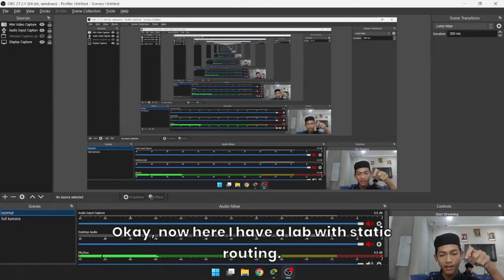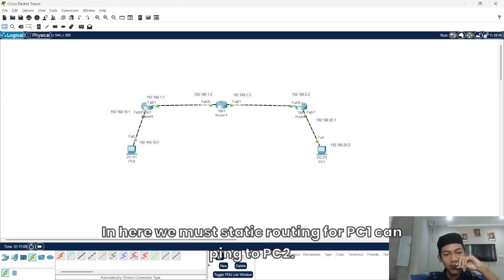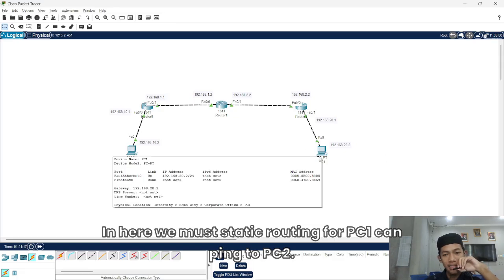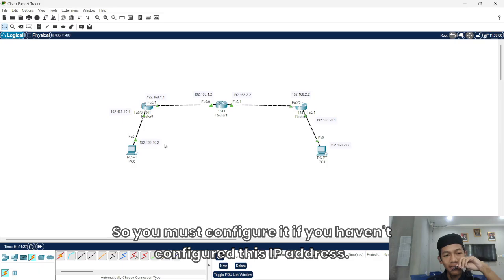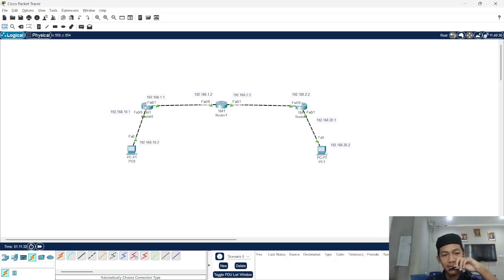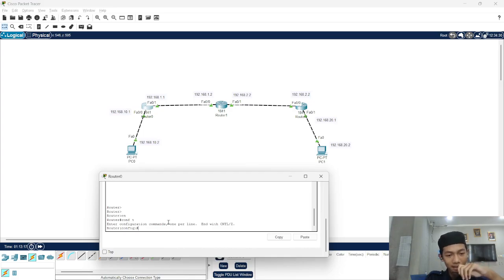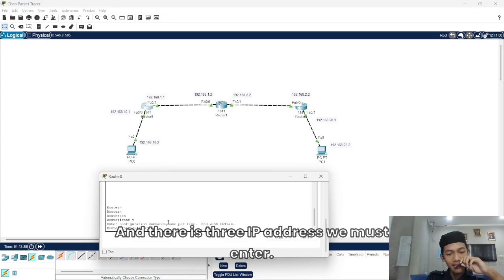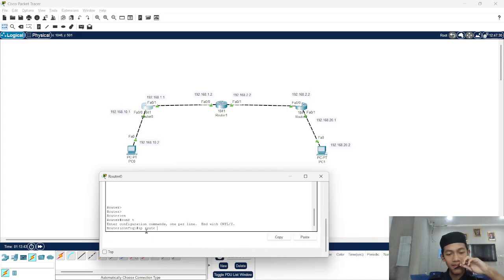Tutorial Static Routing - CPT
In this video, we will guide you through the process of configuring Static Routing in Cisco Packet Tracer (CPT). You'll learn how to manually set up routes between routers, making your network communication seamless and efficient. We'll cover IP address assignment, route configuration using the ip route command, and testing connectivity with ping and tracert. This tutorial is perfect for beginners who want to understand the fundamentals of static routing. Don't forget to save your configuration with copy running-config startup-config!